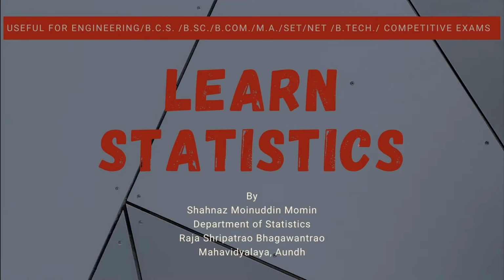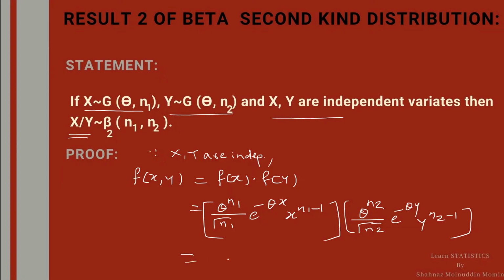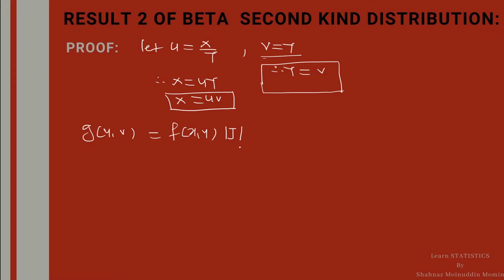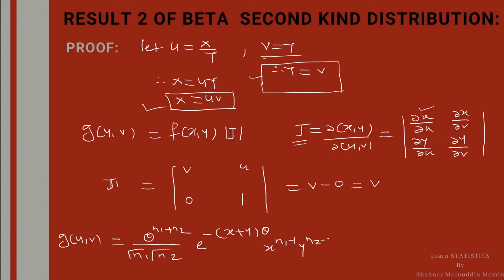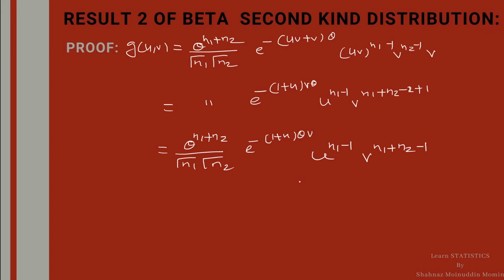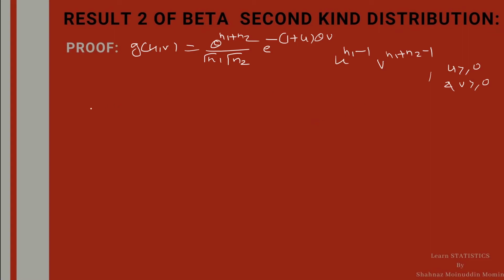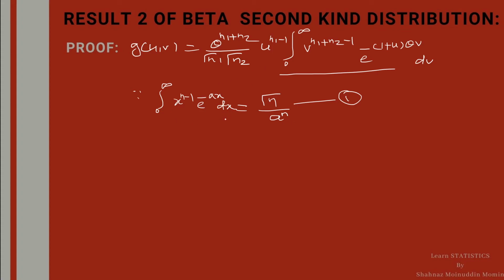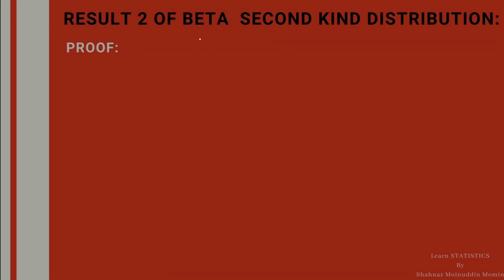Beta second kind distribution/Result on distribution of ratio of two independent gamma variates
Beta second kind distribution/Result of Beta second kind distribution/Relation between gamma & beta second kind distribution/Result/Derivation/calculations of  Relation between gamma & beta second kind distribution/Result on distribution of ratio of two independent gamma variates/Derivation/calculations of Result on distribution of ratio of two independent gamma variates/CBSE/Engineering/B.C.S. /B.Sc./B.com./M.A./SET/NET /B.Tech/ Competitive Exams/9th class/10th class/ 11th class/12th class/JEE advanced/JEE mains/NEET/CET/GATE/Biostatistics/medical/pharmacy
Hi
1.Result on  Beta second kind Distribution
2.Relation between gamma & beta second kind distribution
3. Derivation/calculations of  Relation between gamma & beta second kind distribution.

shahnaz momin english how to#statistics#CBSE#Engineering#B.C.S. B.Sc.B.com.M.A.SET NET B.Tech# Competitive Exams#9th class#10th class# 11th class#12th class#JEE#NEET#CET#GATE#Biostatistics#medical#pharmacy#Beta second kind distribution#Result of Beta second kind distribution#Relation between gamma & beta second kind distribution#Result#Derivation#calculations of Relation between gamma & beta second kind distribution#Result on distribution of ratio of two independent gamma variates#Derivation#calculations of Result on distribution of ratio of two independent gamma variates